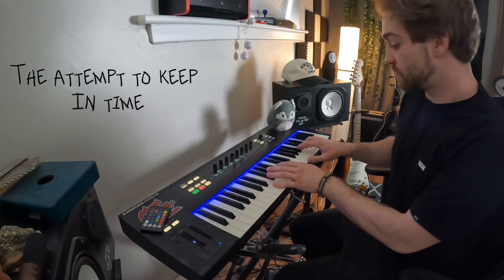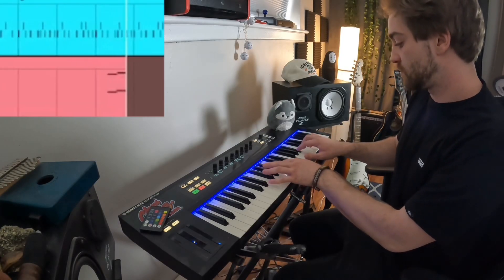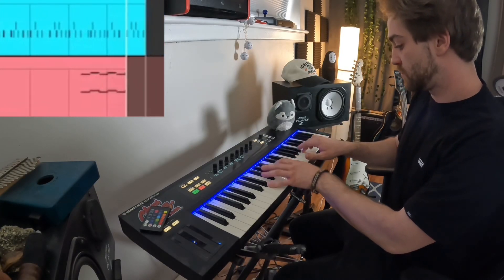NO SOUND (Making a song without sound)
Chapters :
0:00 - Intro
0:18 - Drums
0:57 - Keys
1:30 - Guitar
1:40 - BASS
1:54 - Final thoughts
2:07 - Full Track

Follow me solo.to/nimbus_

My EP Potench is out on all platforms